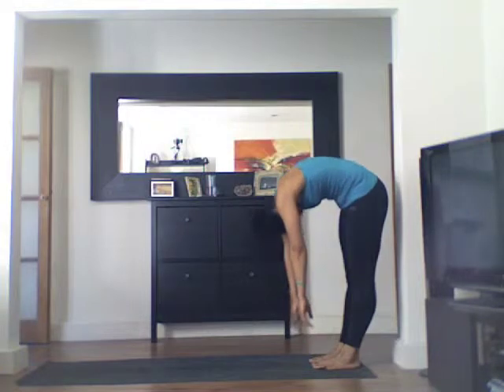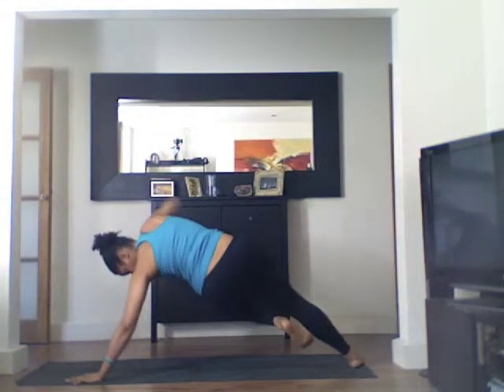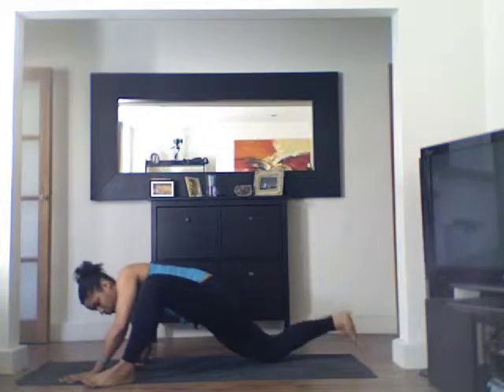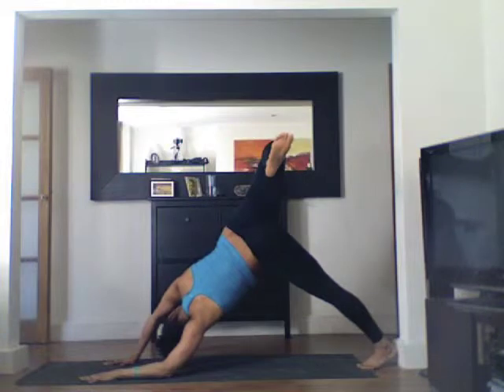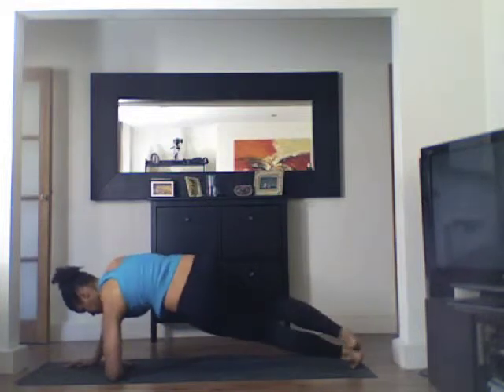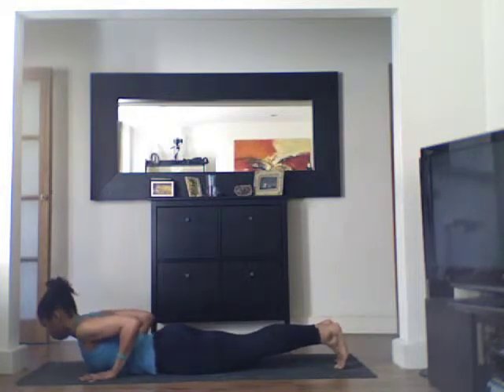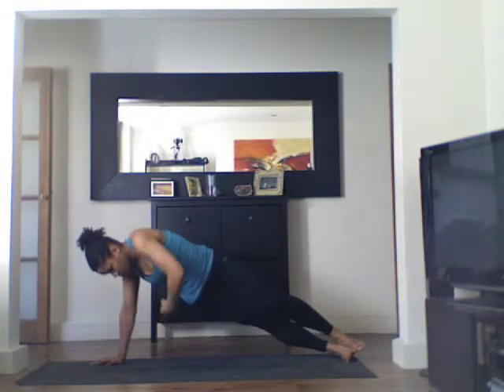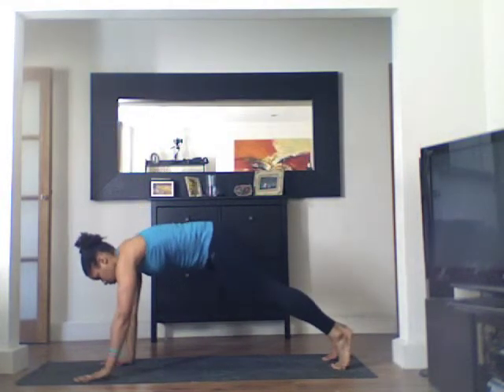Yoga to Build Strong Obliques, Arms & Back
A nice sequence that focuses on toning up your obliques, arms and back.